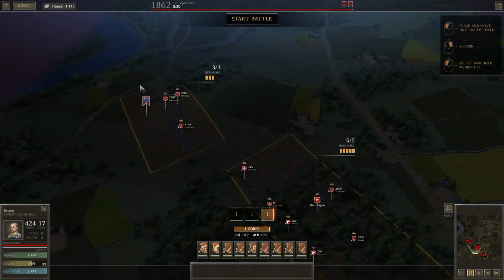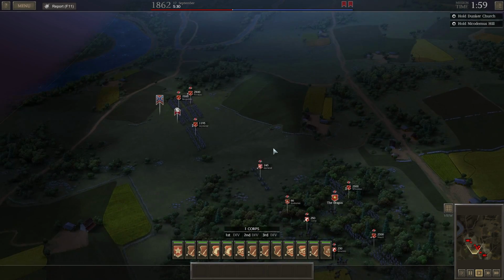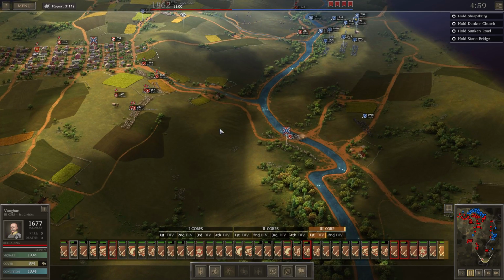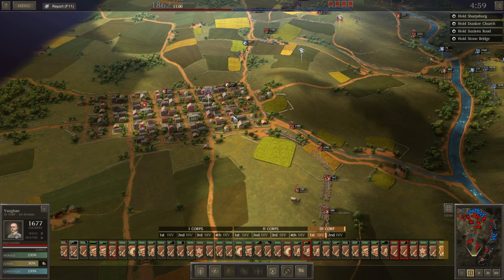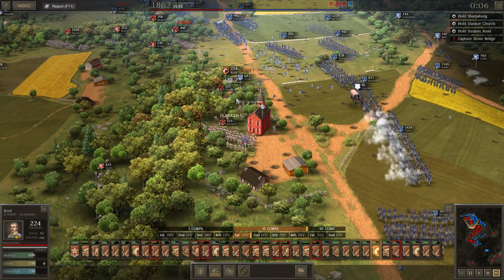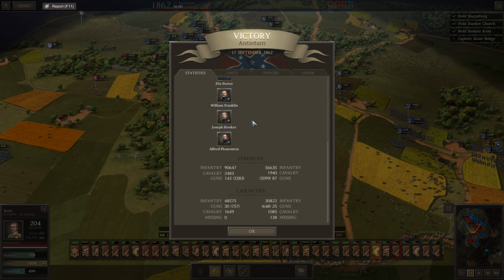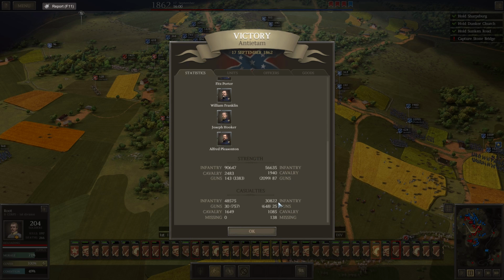How to Win Antietam for the South - Ultimate General Civil War